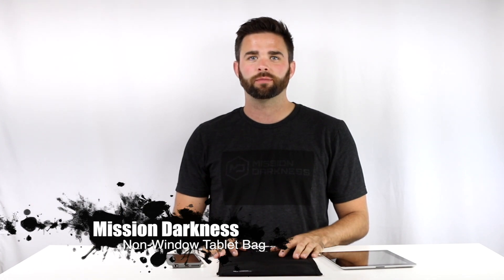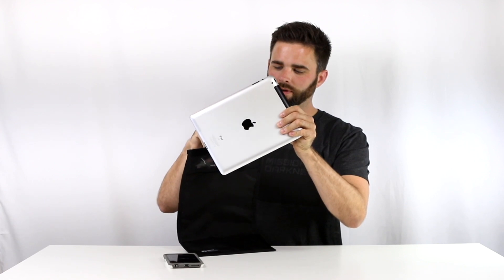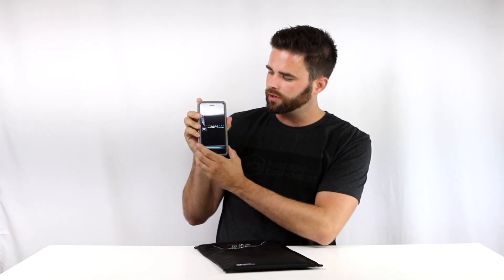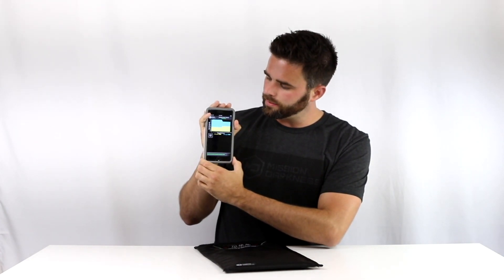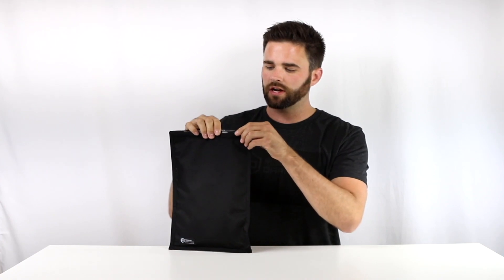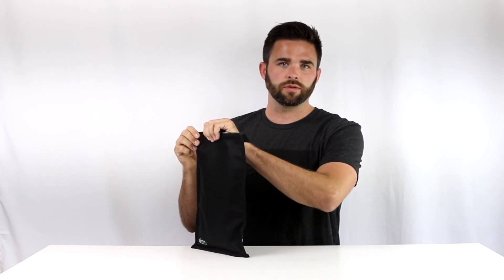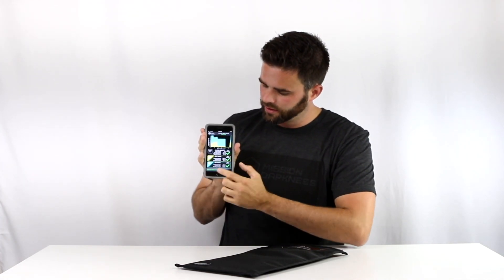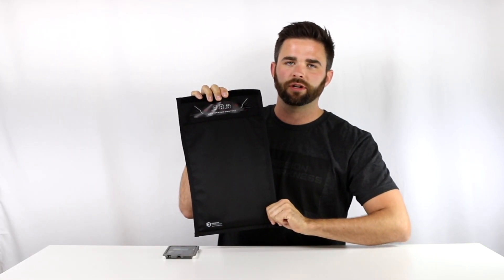Mission Darkness™ Non-Window Faraday Bag for Tablets Demo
The Mission Darkness Non-Window Faraday Bag for Tablets blocks all signals including Wifi, Cell, Bluetooth, and Others.  Don't take our word for it, check out the demo using our app ("Faraday Test" on iOS, "MD Faraday Bag Tester" on Android) and even try it yourself.

This bag shields tablets, multiple cell phones, GPS units, electronic toll collection transponders, etc. Outer Dimensions: 16" x 9" x .2. Inner Usable Dimensions: 12" x 8.5”. Product Code: MDFB-M-NW.

About Mission Darkness
Mission Darkness faraday bags are the next generation of mobile device shielding. Made exclusively for military and law enforcement forensics investigators, MD bags shield with average attenuation of 60-80dB. Military-grade shielding blocks the highest strength signals including WiFi at point-blank range (2.4GHz & 5GHz), bluetooth, cell signals (even 4G LTE), GPS, radio signals, satellite and ANY other wireless signals. High-grade materials, quad-layer construction and rolling closure differentiate MD bags from consumer products designed to block merely credit cards or passports.

Our 100% signal cutoff guarantee means we will block any signal or we'll take the bag back.  Put us to the test!